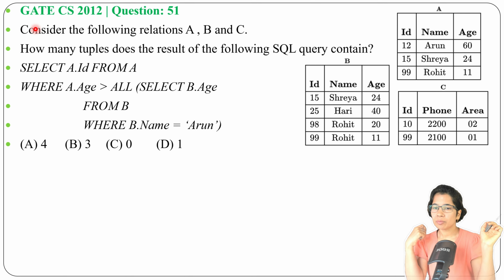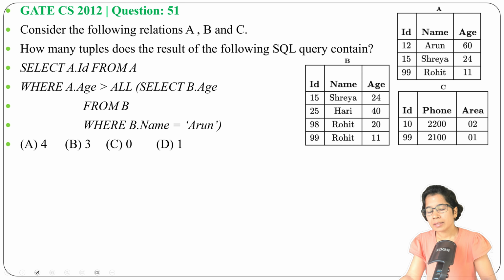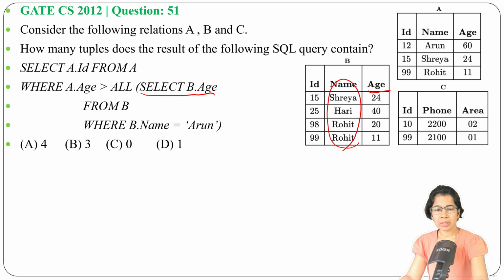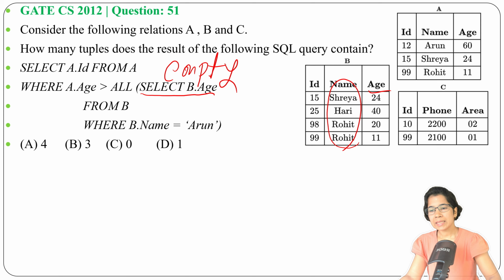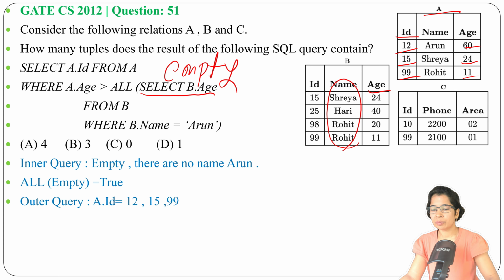GATE CS 2012 | Question: 51 Consider the following relations A , B and C. How many tuples does the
Consider the following relations A , B and C.
How many tuples does the result of the following SQL query contain?
SELECT A.Id FROM A
WHERE A.Age  ALL (SELECT B.Age
                    FROM B
                    WHERE B.Name = ‘Arun’)

Ans : (B) 3

⏰ Time stamp
➡️ 0:00 Question
➡️ 0:20 Solution